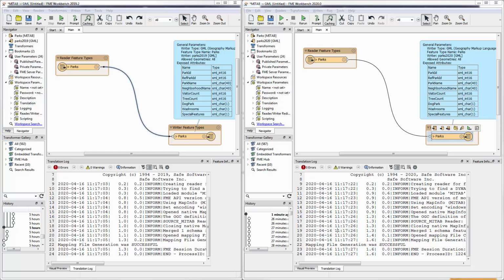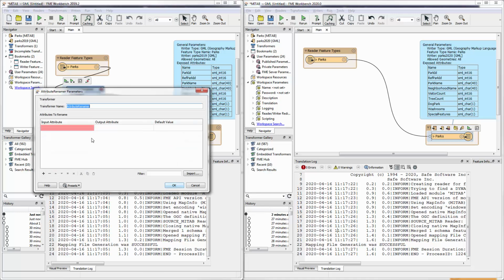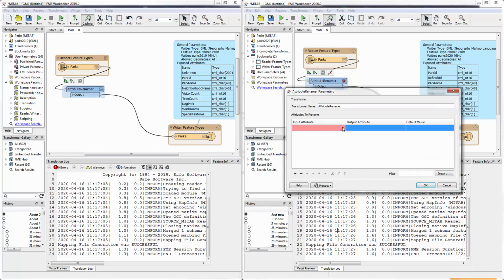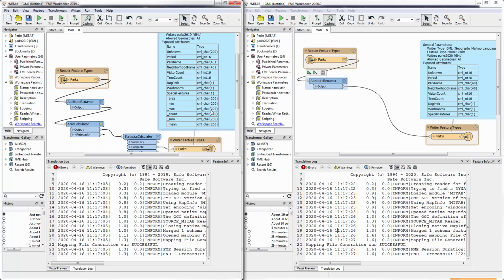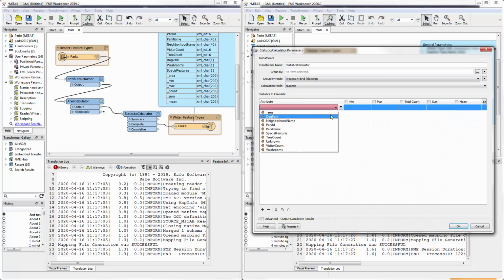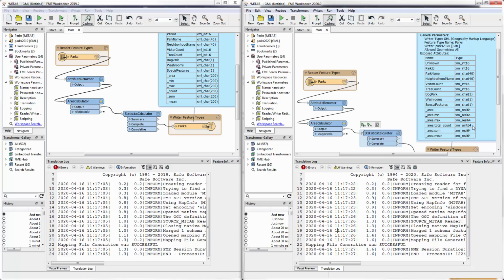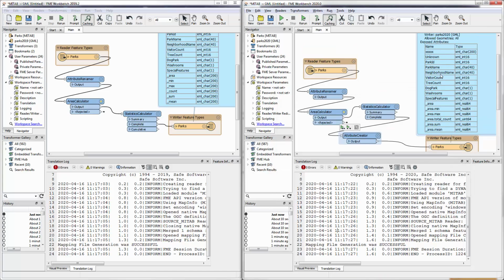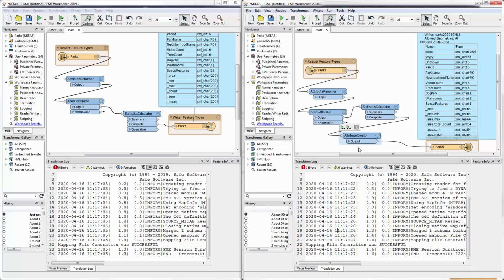Data Type Preservation in FME 2020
This brief video demonstrates how FME 2020 is better at preserving attribute data types through to an automatic-schema writer.